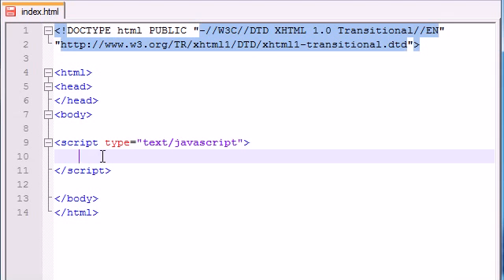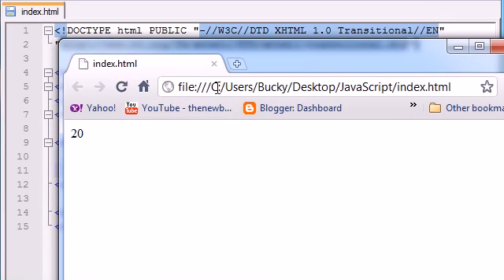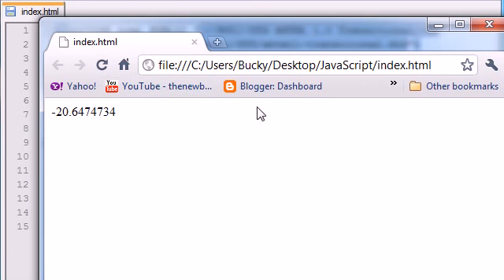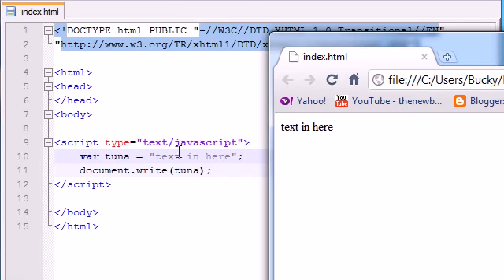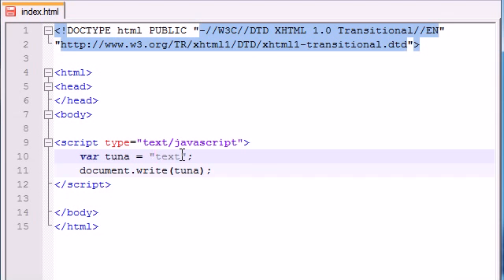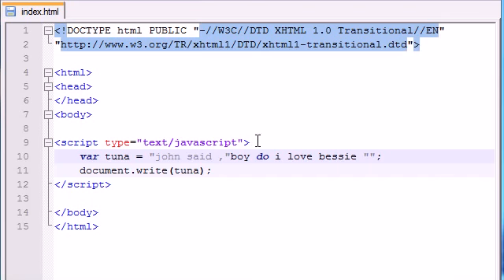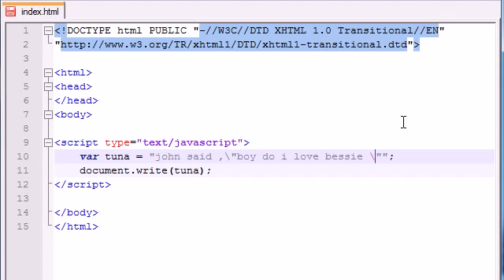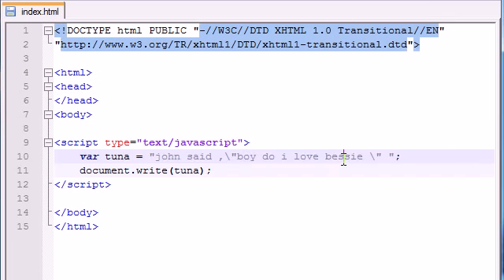Beginner JavaScript Tutorial 4 Different Types of Variables